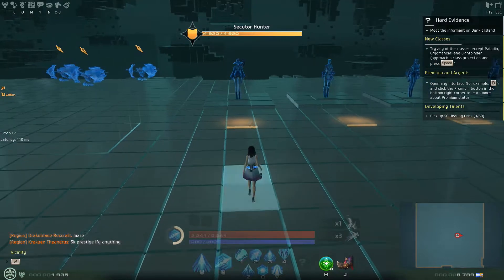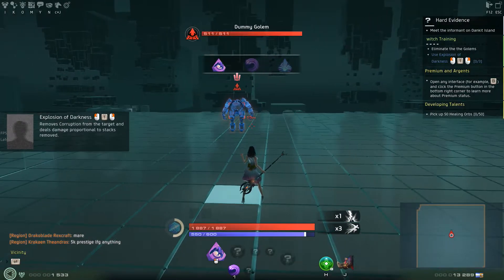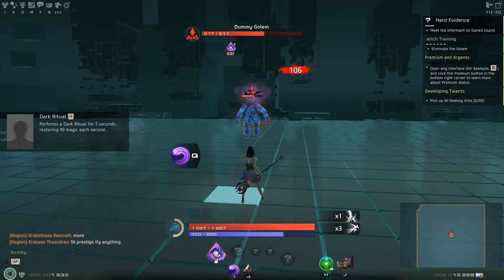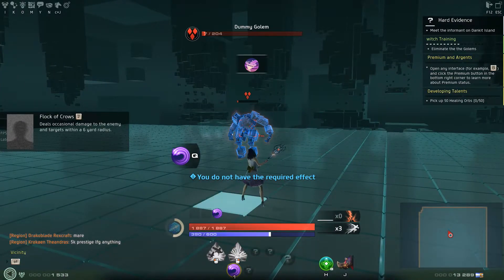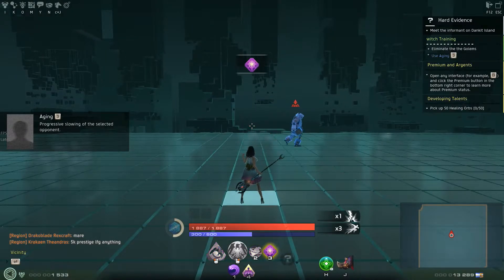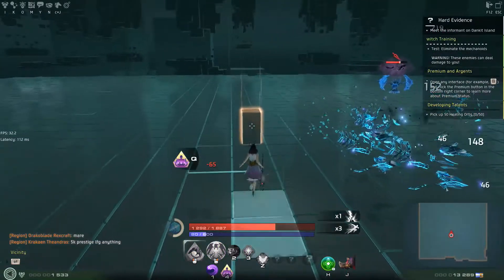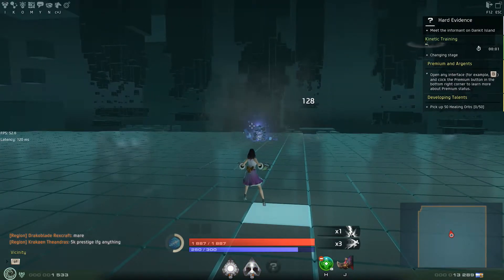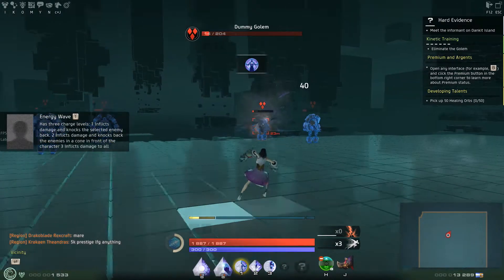Skyforge Class Training Witch and Kinetic Closed Beta 4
Skyforge Class Training with the Witch and Kinetic during the Closed Beta 4 test.  Was originally thinking I'd really like the witch, but now I'm leaning much more towards the kinetic.